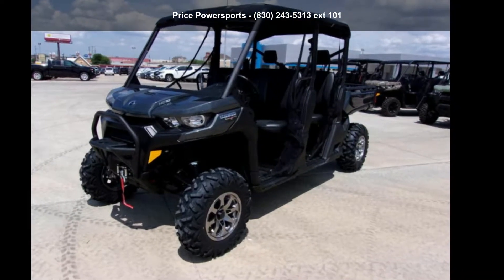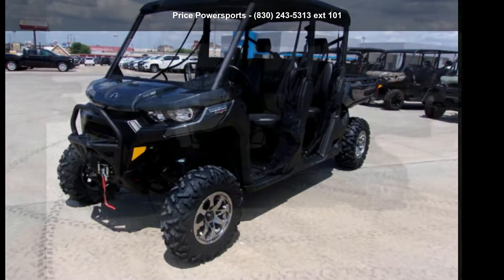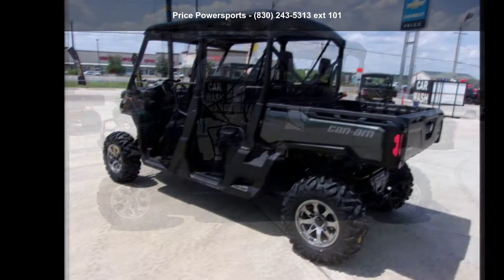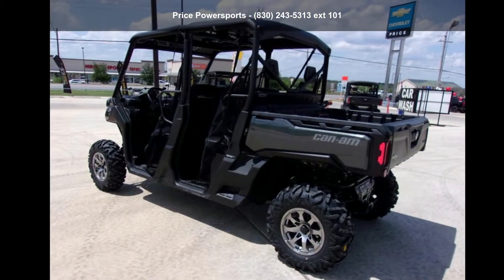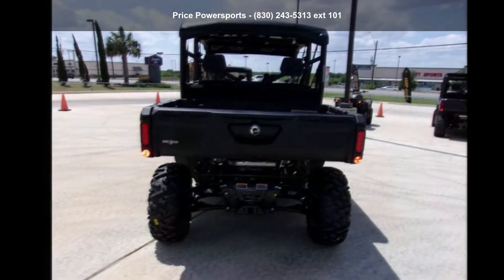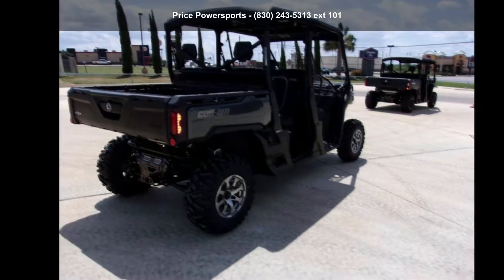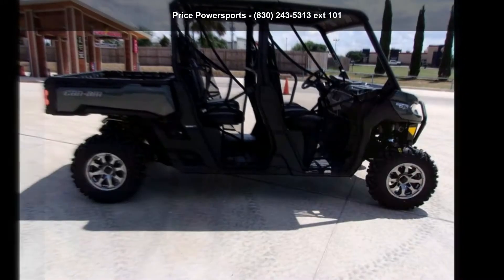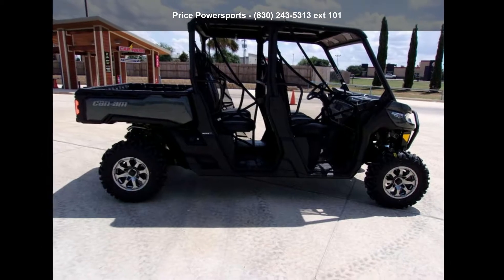2020 Can-Am® Defender Max Lone Star HD10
2020 Can-Am and #174; Defender Max Lone Star HD10ULTIMATE WORKHORSE
BUILT FOR HIGHER GROUND. The ultimate Defender MAX, upgraded from top to bottom: 6-person seating, industry-leading Rotax HD10 engine, unique interior trim and #8212;and tons of factory extras.Features may include:

LONE STAR trim and badges
STYLED WITH SUBSTANCE
Face it: You want to look your best. We get it, which is why the LONE STAR receives upgraded trims, badges, and other niceties throughout to separate it from other Defender models.

Rotax HD10 V-Twin
This is it: at the heart of this Defender is an industry-leading 69 lb-ft of torque and 82 horsepower Rotax HD10 V-Twin specifically tuned to be a hard-working companion in the most demanding conditions that ranchers, farmers, and outdoorsman face every single day.